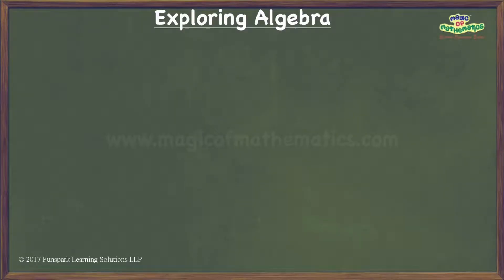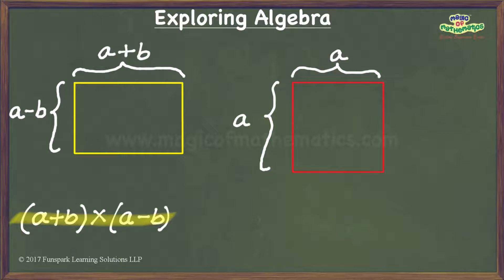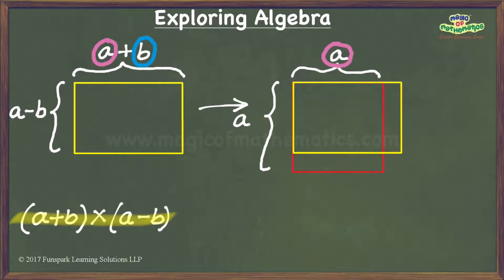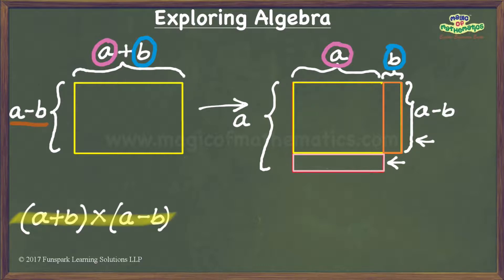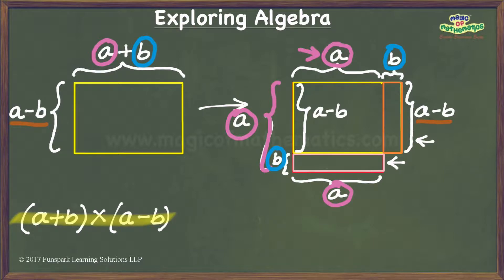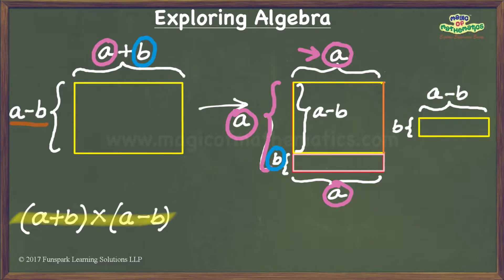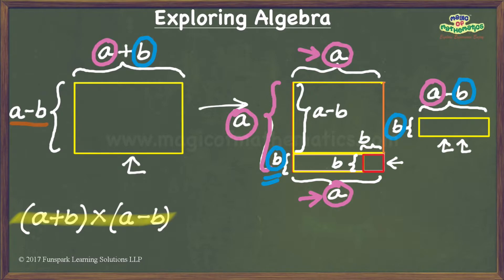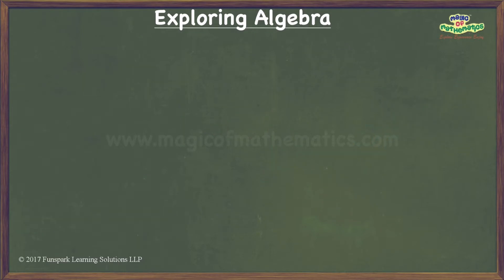Visual explanation for the expansion of 'a' plus 'b' times 'a' minus 'b'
This video gives a visual explanation for the expansion of 'a' plus 'b' times 'a' minus 'b'.